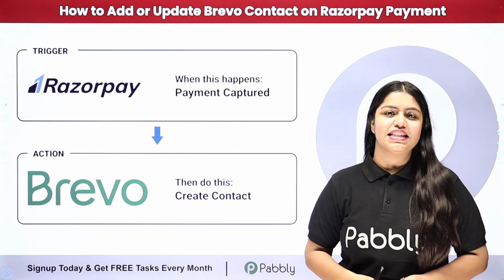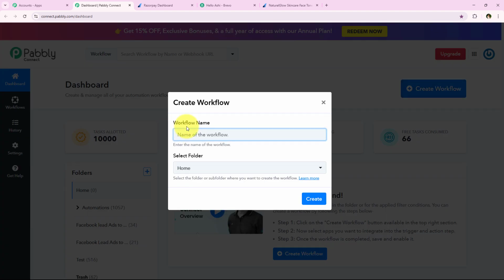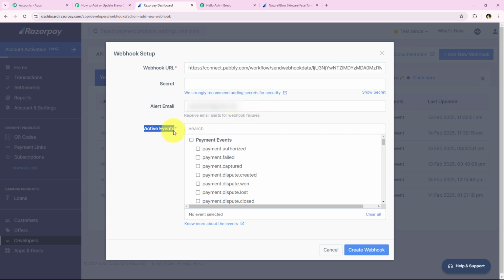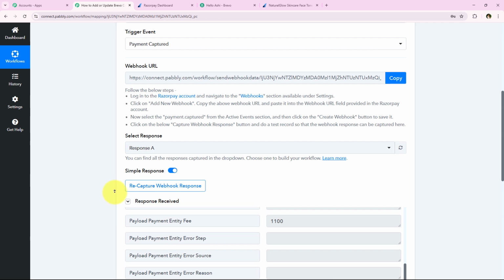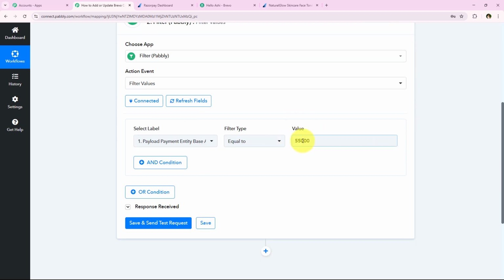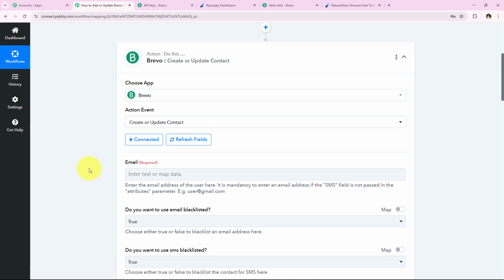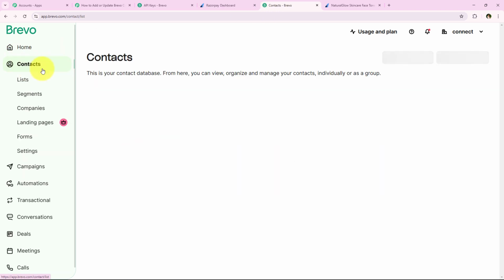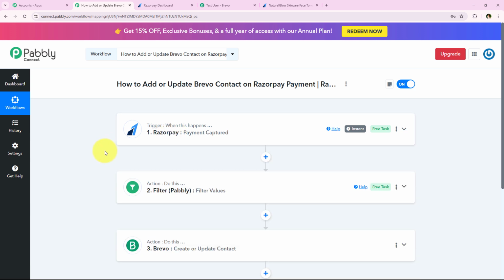How to Add or Update Brevo Contact on Razorpay Payment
In this video tutorial, we will show you how to automatically add or update a Brevo (formerly Sendinblue) contact whenever a payment is received via Razorpay, using Pabbly Connect. Razorpay is a popular payment gateway for processing online transactions, while Brevo is a powerful email marketing and CRM platform for managing customer relationships. By integrating Razorpay with Brevo through Pabbly Connect, you can ensure that every new customer is instantly added or updated in your contact list, allowing for seamless follow-ups and automated marketing campaigns.

This step-by-step guide will help you automate contact management, enhance customer engagement, and optimize your email marketing workflow.

Use Case
As the owner of a skincare brand, I use Razorpay to process customer payments for my products and Brevo to manage my email marketing campaigns. To ensure that every paying customer stays engaged, I automate the process—whenever a customer completes a purchase via Razorpay, their details are automatically added or updated in Brevo. This allows me to send personalized skincare tips, product recommendations, and exclusive offers, enhancing customer retention and boosting sales

Benefits of Pabbly Connect:

1. Automation: Save time, money, and resources by automating tasks.

2. Integration: Connect various web services to create efficient workflows.

3. Security: Enjoy industry-standard security for your data.

4. Scalability: Easily add new applications and services to your workflow.

5. Cost-effective: Choose from plans suitable for different business sizes, with no charges for internal tasks.